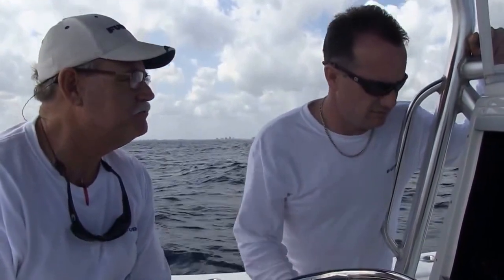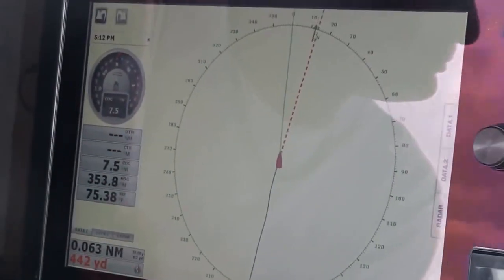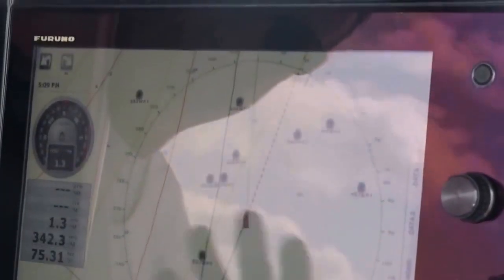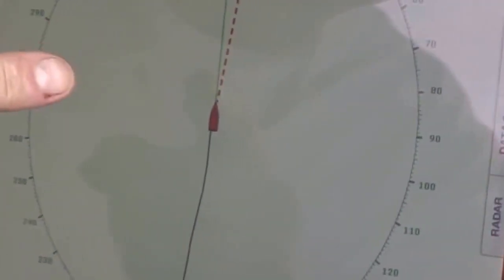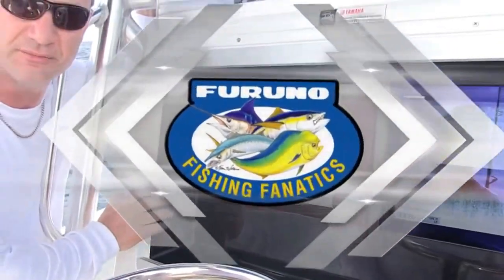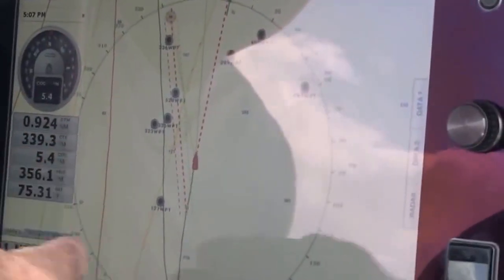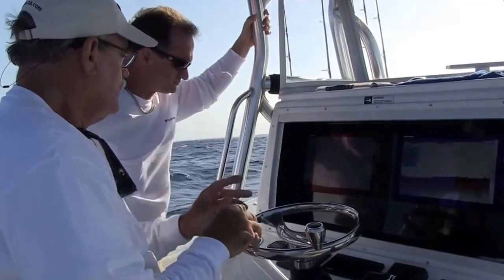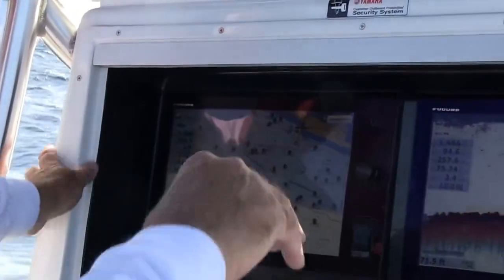The ultimate 2016 Marine navigation systems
Afari's Gifts online store. We carry variety of items for homes and gifts as well as Electronics such Marine Navigation Systems and more. We invite you to browse through our store and shop with confidence.